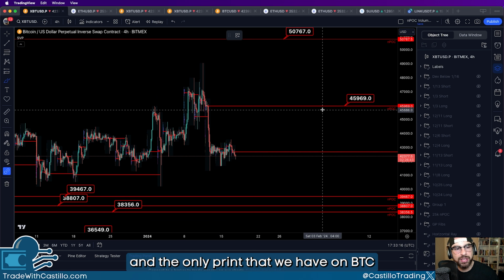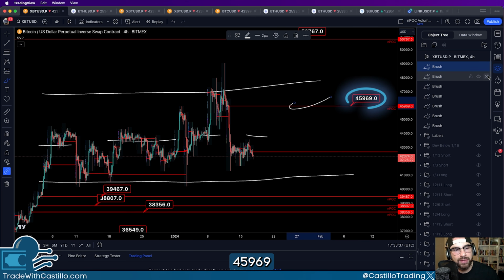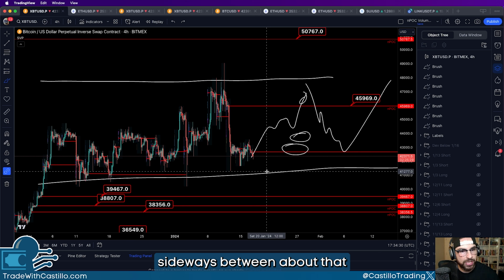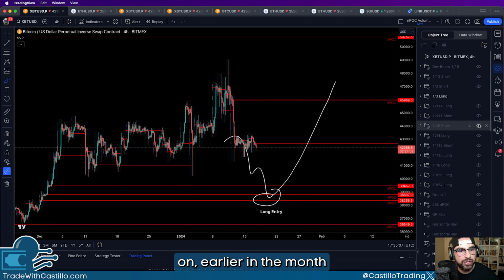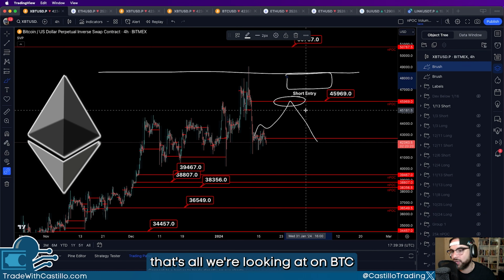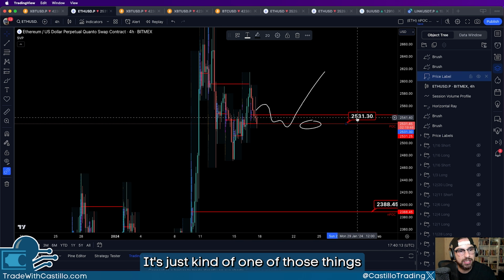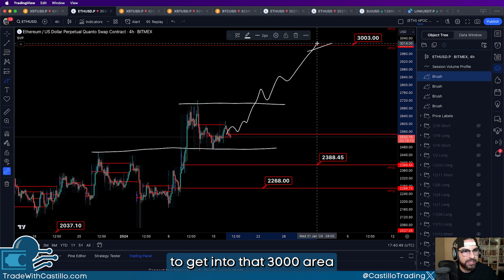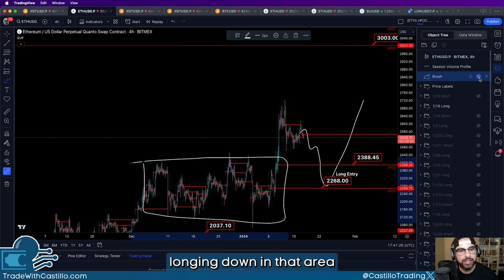nPOC & POC Updates | VIP Recap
Trade with me here:

No VPN & No KYC
CoinCatch

0:00 - Intro
0:13 - BTH
2:38 - ETH
4:54 - Outro